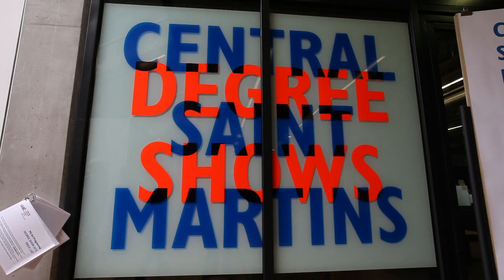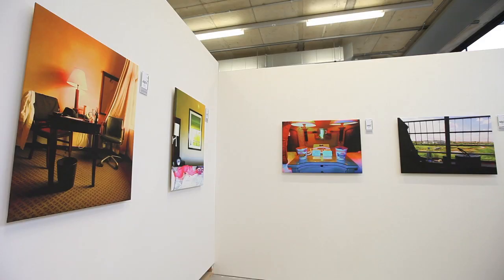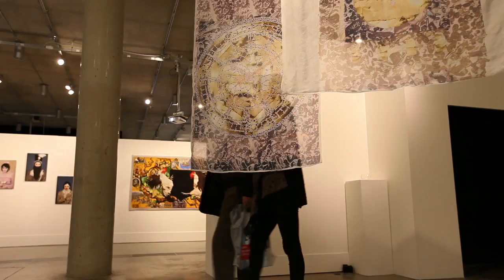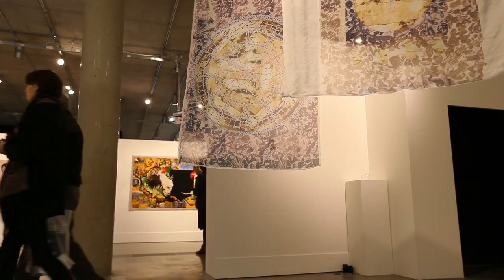Meet the Course Leader: BA Fine Art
BA Fine Art Course Leader Mick Finch speaks about the course